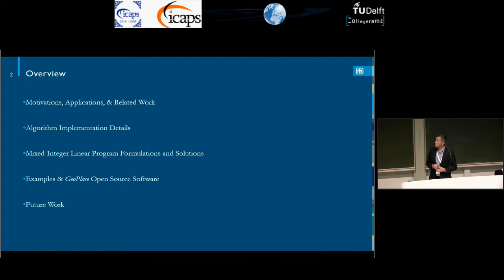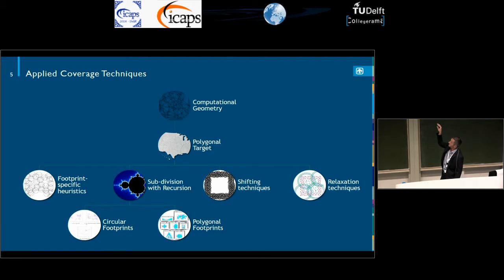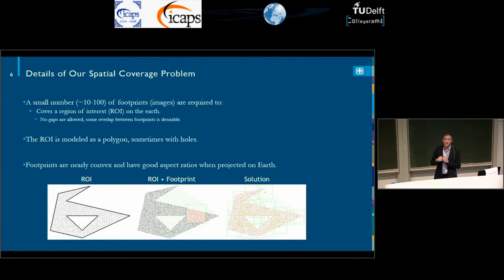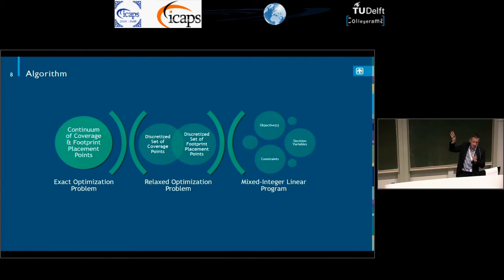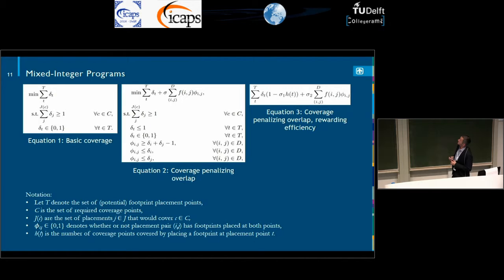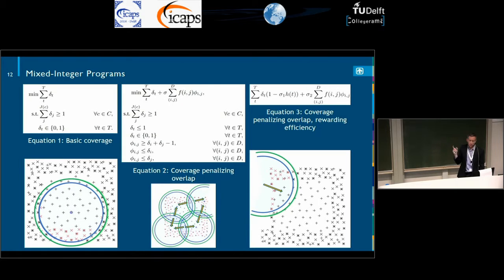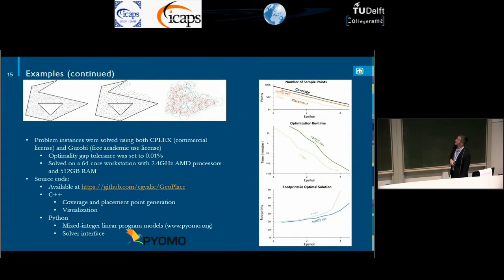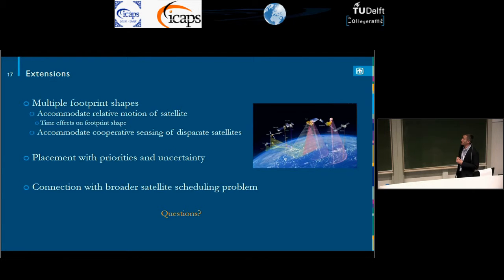ICAPS 2018: Christopher G. Valicka on "Footprint Placement for Mosaic Imaging by Sampling and ..."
Scott A. Mitchell, Christopher G. Valicka, Stephen Rowe, Simon X. Zou.
Footprint Placement for Mosaic Imaging by Sampling and Optimization.

Novel Applications Track.